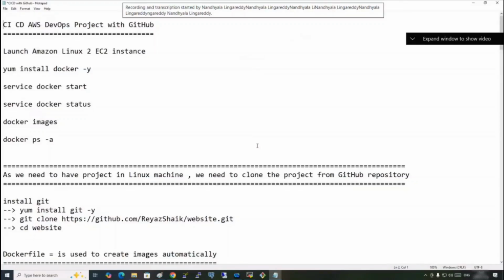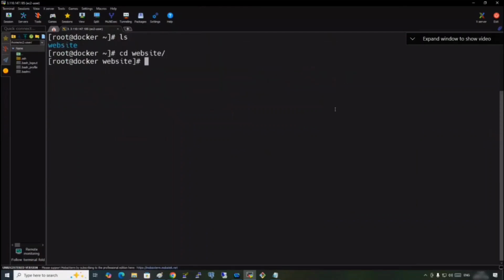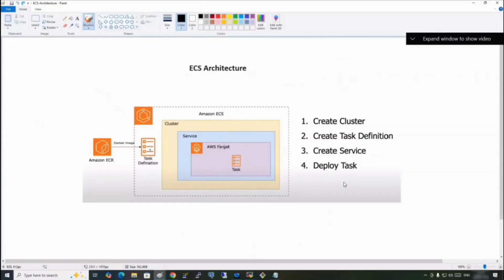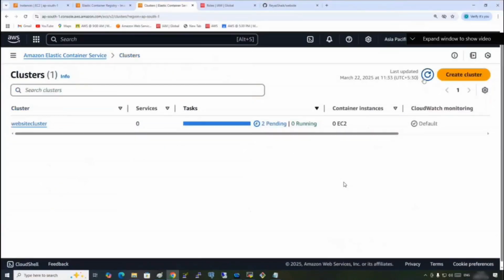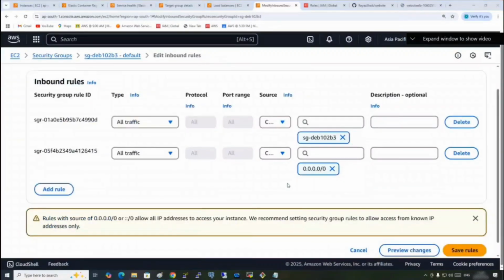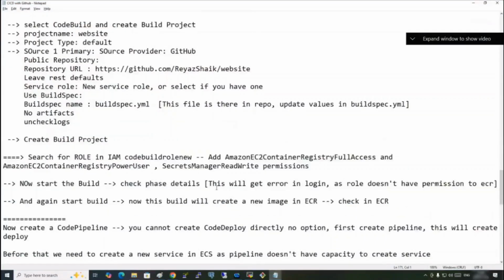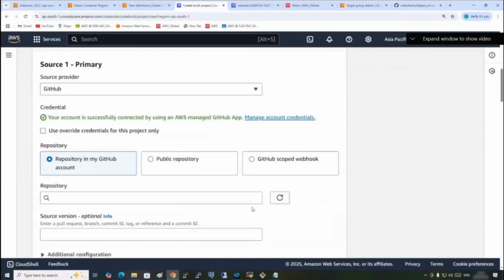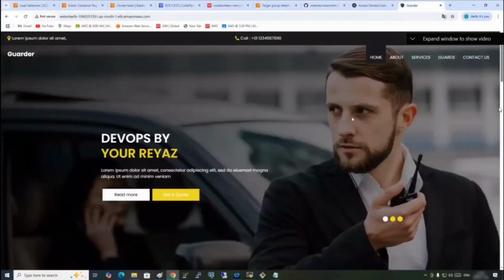2️⃣🚀 AWS DevOps CI/CD Project: ECS Fargate, ECR, CodePipeline & GitHub | Full Real-Time Demo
🚀 AWS DevOps CI/CD Project | ECS Fargate + ECR + CodePipeline + GitHub Full Real-Time Project Demo 💡

Welcome to another Real-Time DevOps Project! In this hands-on session, we dive deep into building a complete CI/CD pipeline on AWS using ECS, ECR, CodePipeline, and GitHub. This project demonstrates how to containerize an application, push it to ECR, and deploy it seamlessly on ECS Fargate with full automation.

✅ What You'll Learn in This Project:

Launching and configuring Amazon Linux EC2

Installing and starting Docker

Cloning a GitHub project into EC2

Creating and pushing Docker images to Amazon ECR

Setting up ECS Clusters, Services, and Task Definitions

CI/CD pipeline using AWS CodePipeline + CodeBuild

Deploying the application on ECS Fargate

Complete AWS ECS Architecture walkthrough

Live web application deployment end-to-end!

This project is perfect for DevOps aspirants, freshers, and even working professionals aiming to master cloud-native CI/CD workflows using AWS.

1️⃣ Demo Class – Introduction to DevOps, Roadmap, Career Path
2️⃣ Linux – Core Concepts, CLI, File System, Shell Scripting
3️⃣ Git – Version Control, Branching Strategy, GitHub
4️⃣ Maven – Build Automation Basics
5️⃣ Jenkins – CI/CD Pipelines, Jobs, Integrations
6️⃣ Ansible – Configuration Management, Playbooks
7️⃣ Docker – Containers, Images, Dockerfiles
8️⃣ Kubernetes – Pods, Services, Clusters, Deployments
9️⃣ Prometheus – Metrics & Monitoring
🔟 Grafana – Dashboards, Alerts, Data Visualization
1️⃣1️⃣ Terraform – Infrastructure as Code (AWS Hands-On)
1️⃣2️⃣ Real-time Projects – Full lifecycle from development to deployment

📎 Important Links